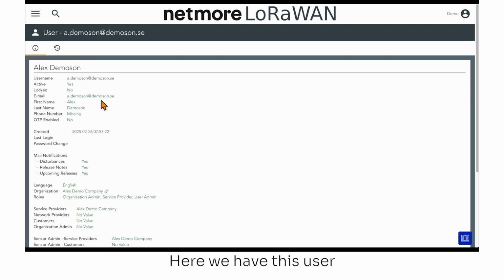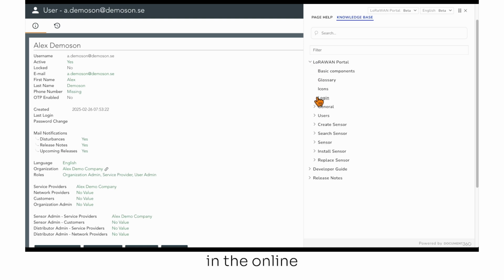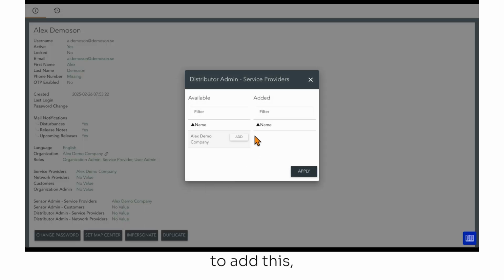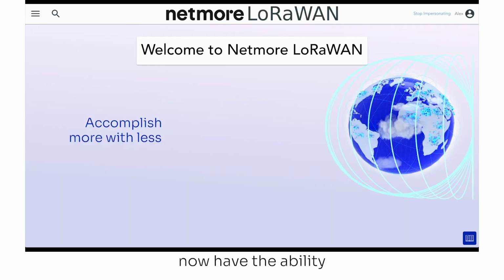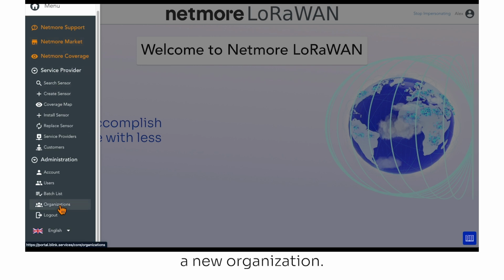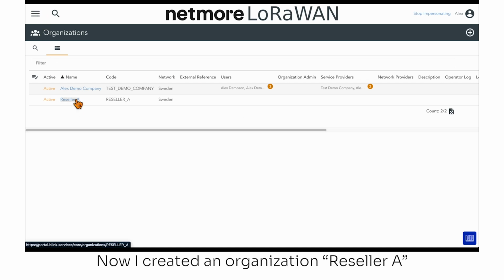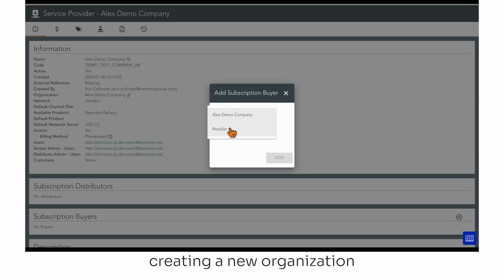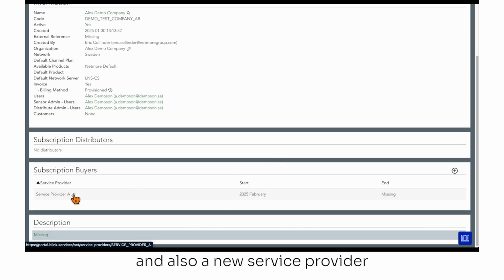5. Service Provider acting as Distributor